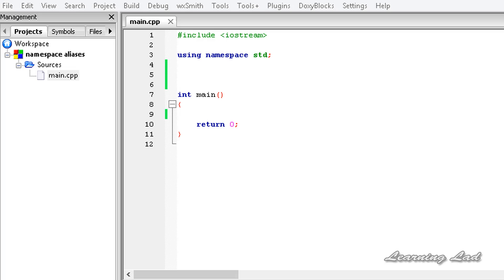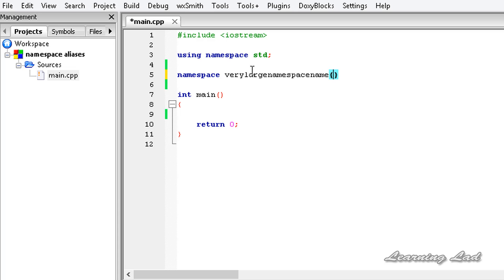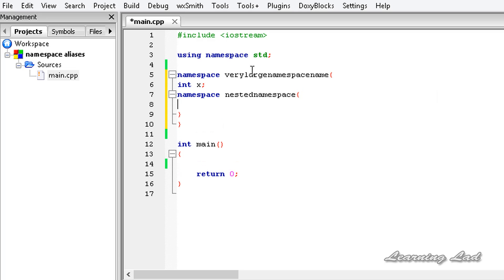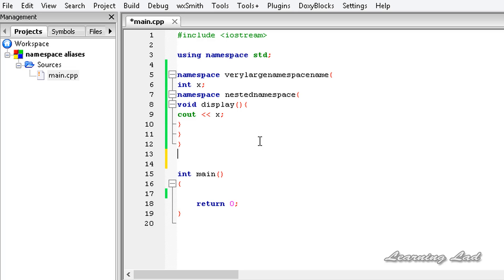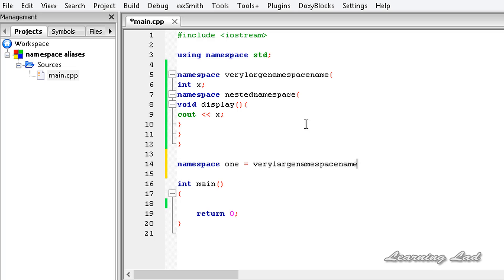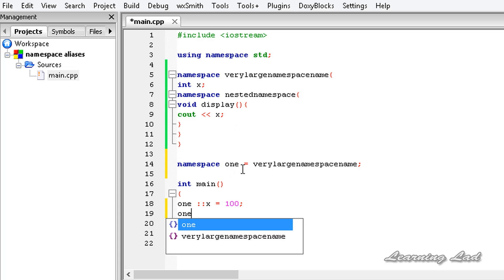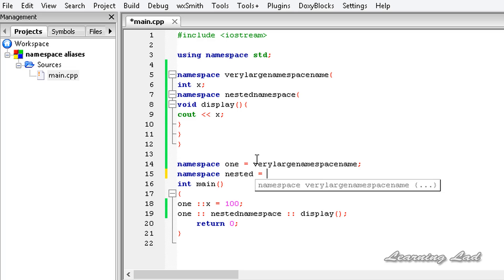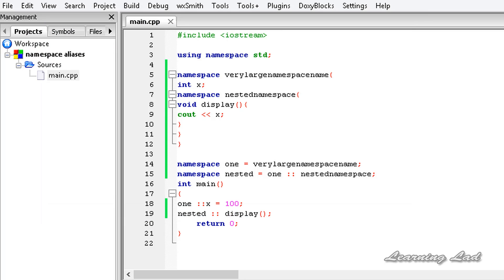C++ Namespace Aliases | Giving a New Name to an Existing Namespace | Video Tutorial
In this c++ Video tutorial, you will learn the namespace aliases.

You are gonna learn how to give a new name to an existing namespace, how to access the members of it when it is given a new name , what is the use of aliasing in detail with example.